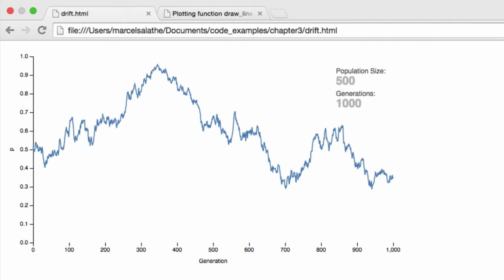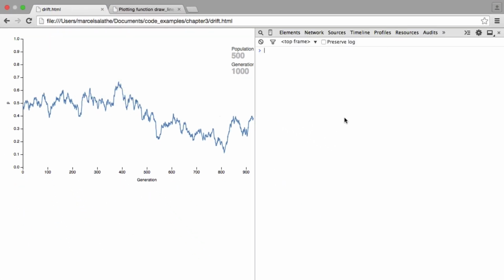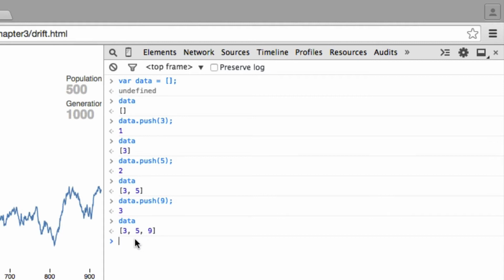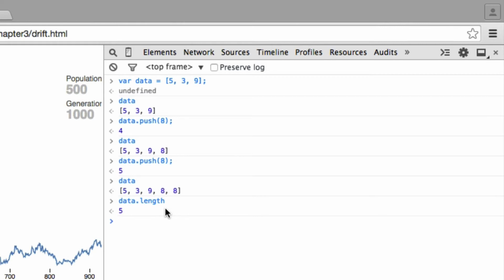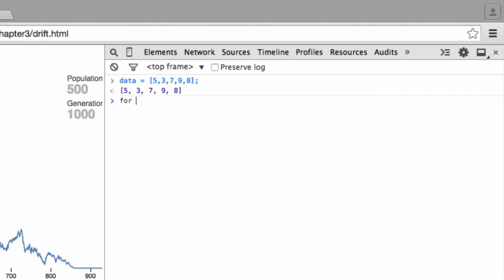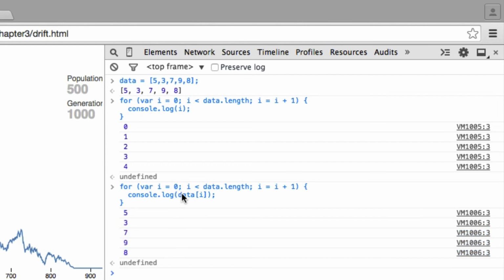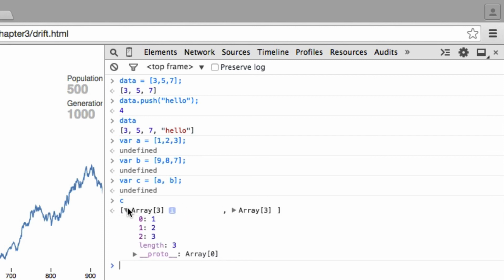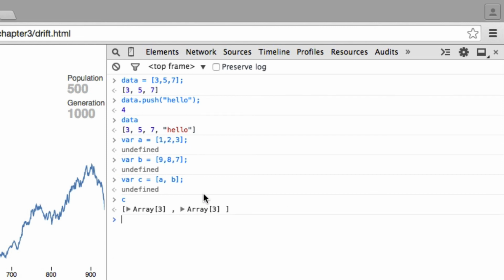Nature, In Code - Chapter 3, Lecture 9